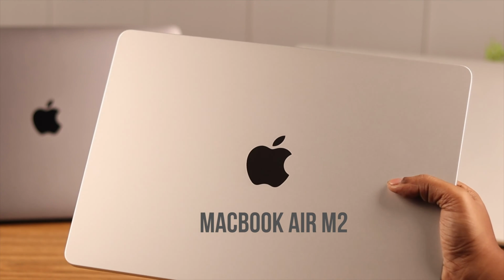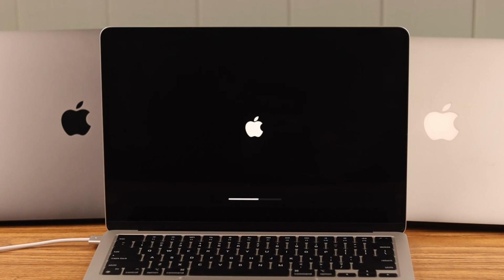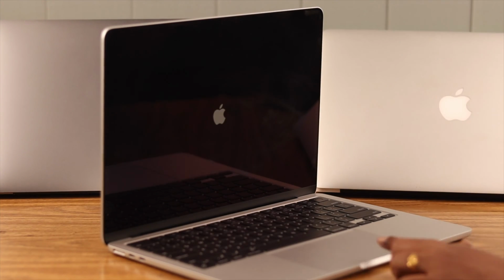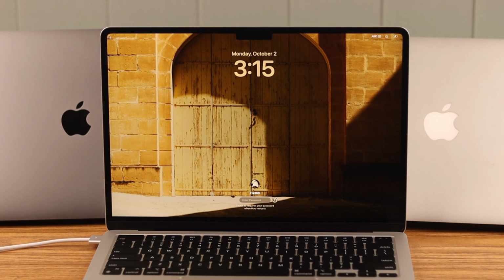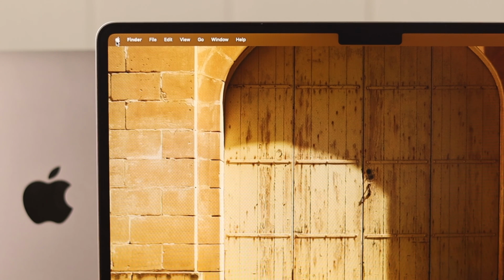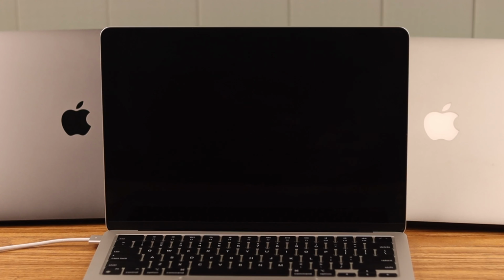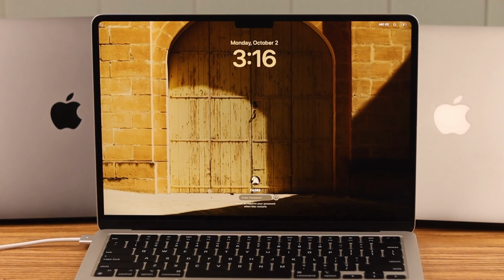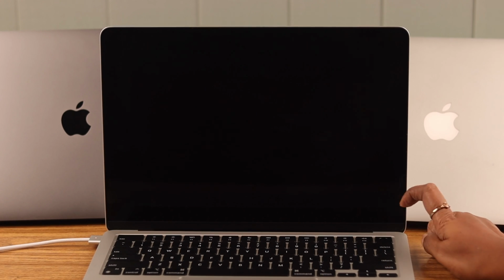How to Shut Down MacBook Air M2! [Turn OFF/ON]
Don’t know how to Power Up and shut down your new M2 MacBook Air when you just got it? As a new user, you’ve come to the right place. We got you a complete beginner’s guide about how to switch on your M2 MacBook Air for the first time, switch it off from both the home screen and lock screen also how to turn it on after you shut it down in this video.

We will also show you if your M2 MacBook Air gets stuck, or if it's not turning off, then how to power it off forcefully too. These ways will also work on MacBook Pro, Mac Mini or any Mac with Apple M2 Chip.

0:00 M2 MacBook Air Power ON/OFF
0:19 Turn ON M2 MacBook
0:41 Shutdown of M2 MacBook from Lock Screen
0:53 Switch off from the Home screen
1:12 Power ON after shutdown
1:24 Power Off with Power Button (Force Turn OFF)